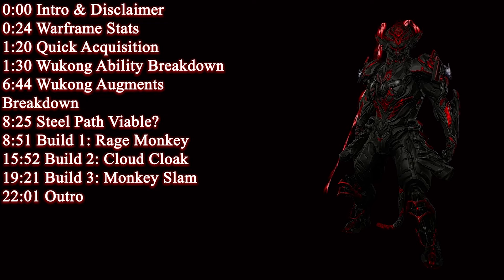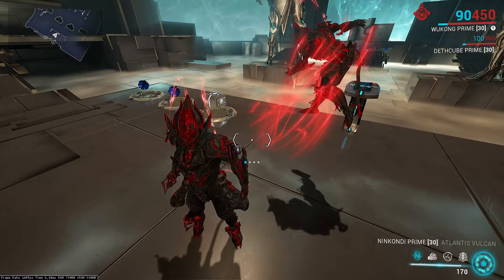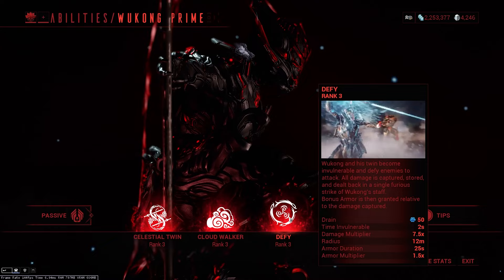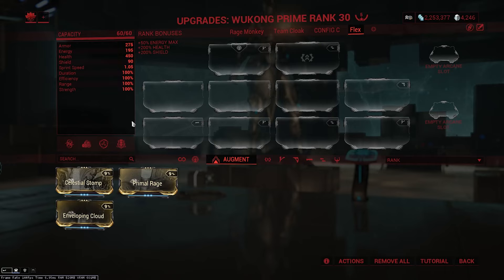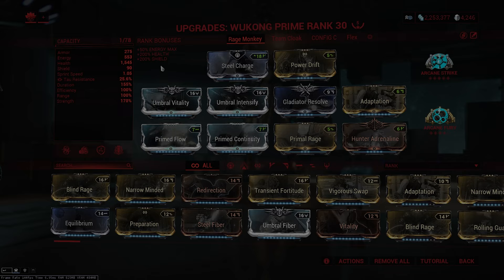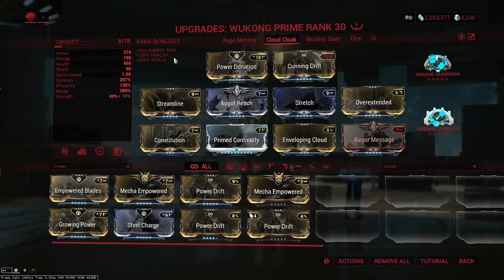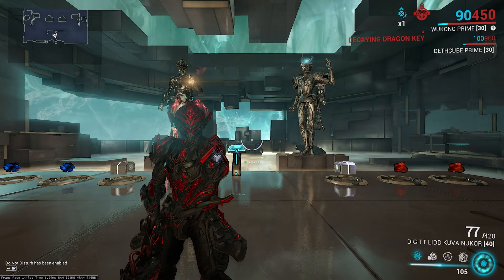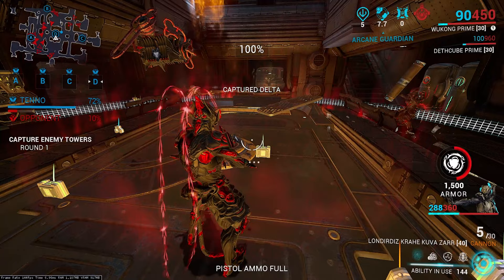Warframe - Complete Wukong Guide | BUILDS/HOW TO PLAY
In this guide, I will be completely covering Wukong. I will be going over stats, abilities, augments, Steel Path viability, and builds.

They will also be sorted accordingly on the timeline.
0:00 Intro & Disclaimer
0:24 Warframe Stats
1:20 Quick Acquisition
1:30 Wukong Ability Breakdown
6:44 Wukong Augments Breakdown
8:25 Steel Path Viable?
8:51 Build 1: Rage Monkey
15:52 Build 2: Cloud Cloak
19:21 Build 3: Monkey Slam
22:01 Outro